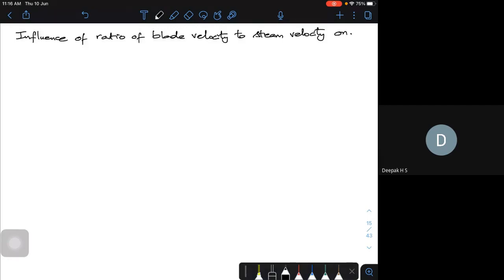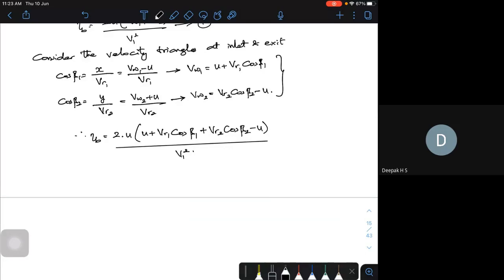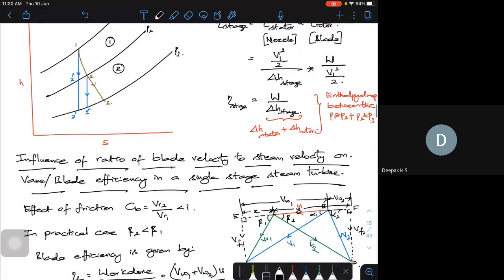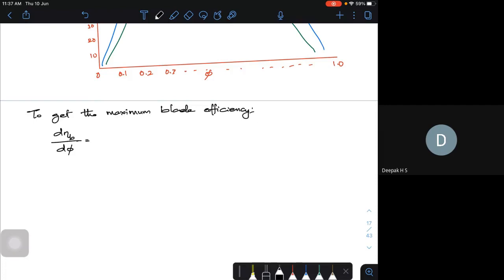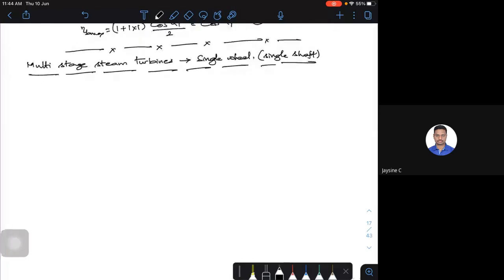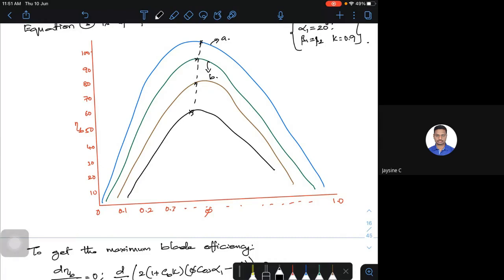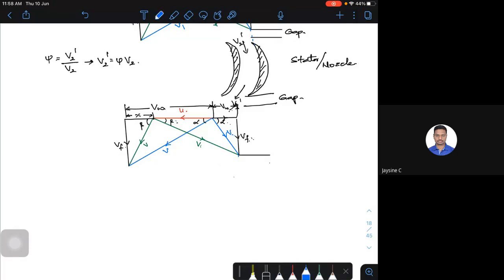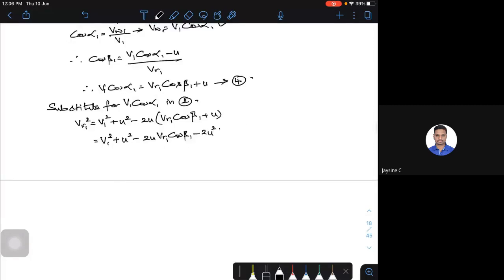Module-2_Steam Turbines_Effect of speed ratio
Discussion on the effect of speed ratio on blade efficiency and its optimal value.